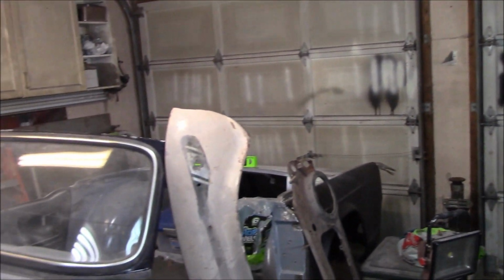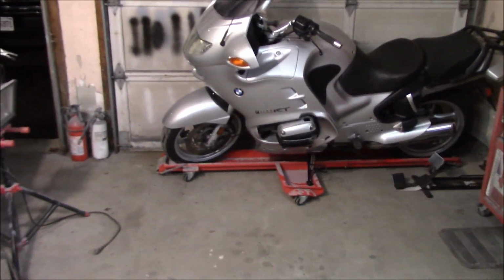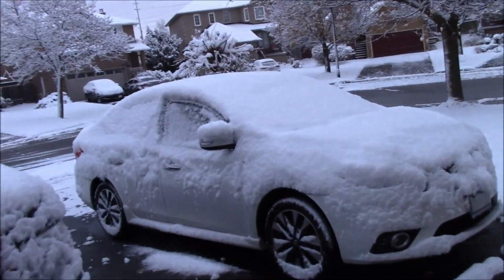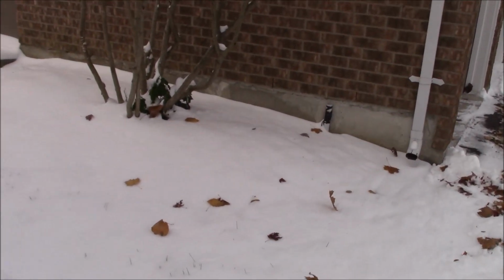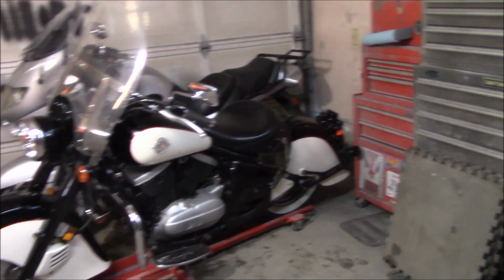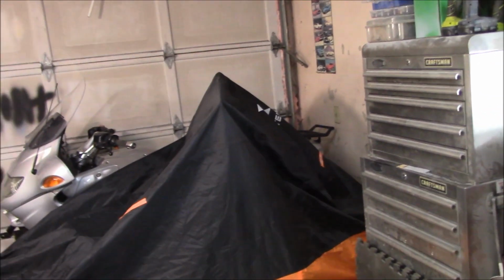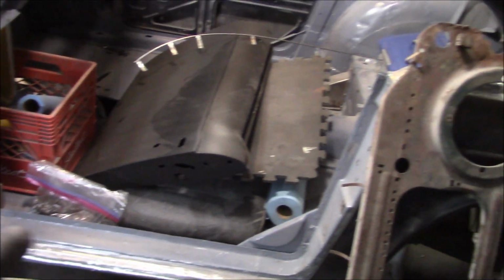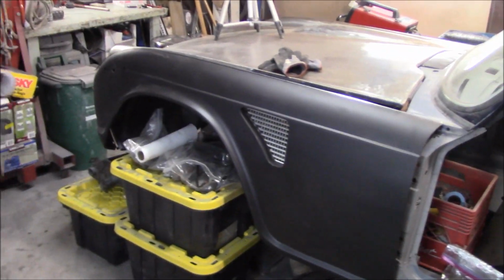November 2019, Garage Update. Winter has Arrived.....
Running a little behind in my Winter preparations.